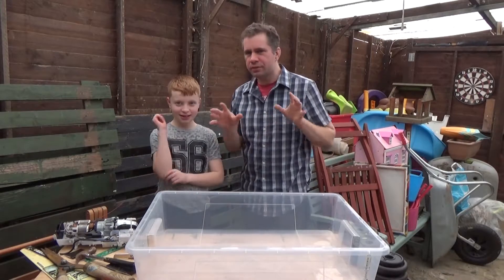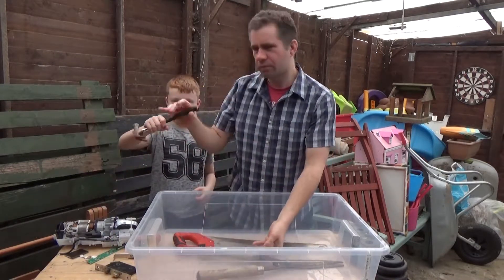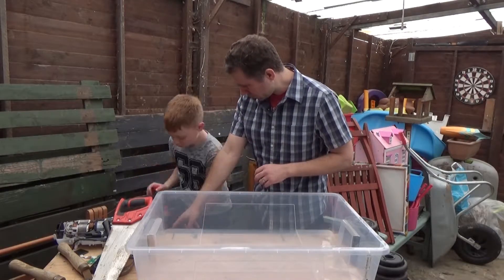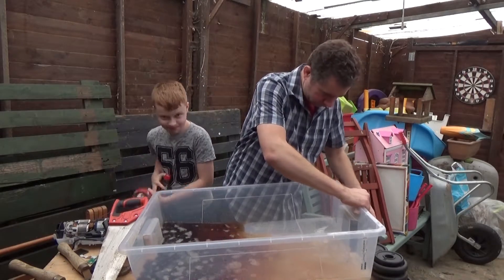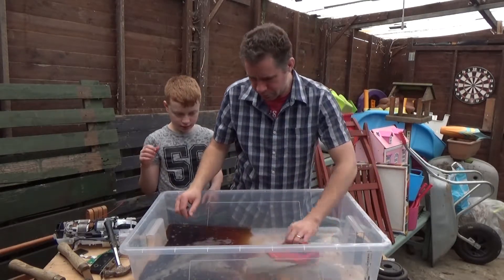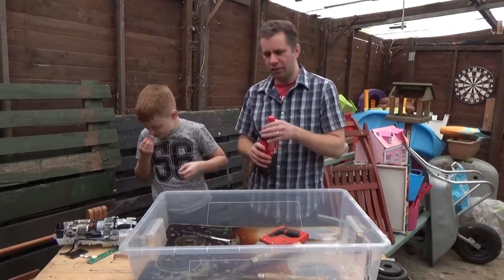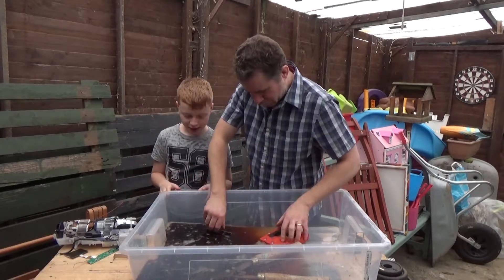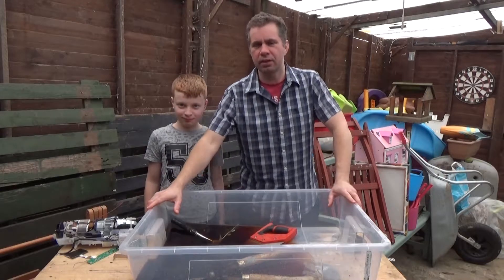DOES COCA-COLA REMOVE RUST (part 1)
Does Coca-Cola remove rust?? Lets's find out!
The internet says it does... but  how true is that..

For the grass in the lawn mowing videos we use

If you go this far.. It's appreciated.

Team Duck88